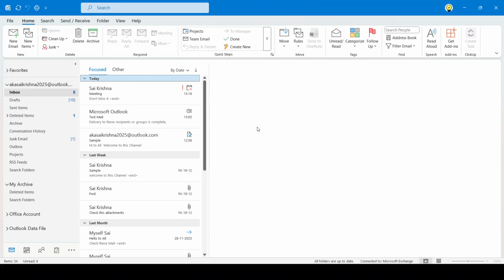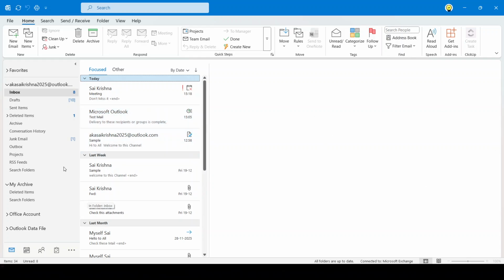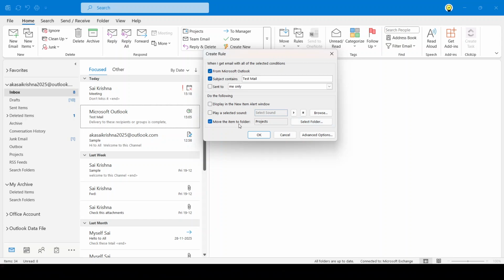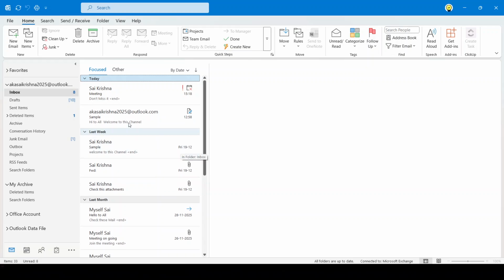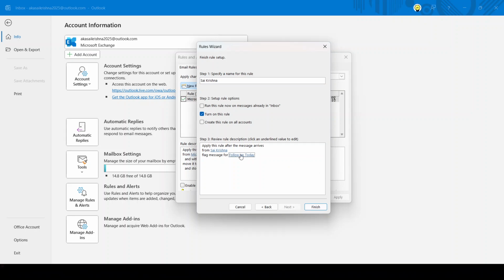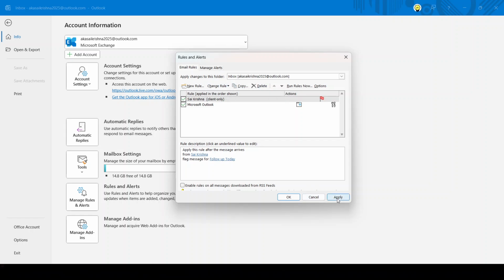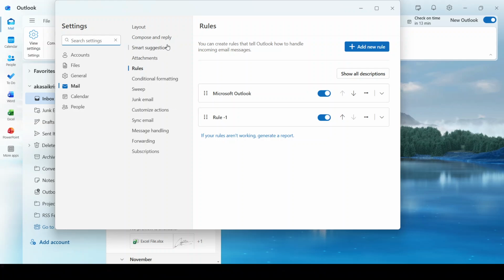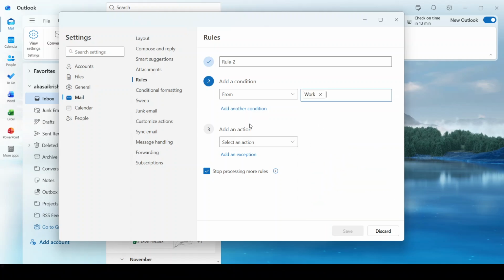How To Use Rules In Outlook Desktop And New Outlook 2026 (Step By Step)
In this video, I will show you How To Use Rules In Outlook Desktop And New Outlook, step-by-step guide.

In This Video, We'll Show You 👇
How To Use Outlook Rules
Outlook Desktop Rules
New Outlook Rules
Outlook Email Rules
Outlook Rule Setup
Manage Outlook Rules
Outlook Inbox Rules
Outlook Desktop Tutorial
New Outlook Tutorial
Outlook Automation
Outlook Sorting Emails
Outlook Organizing Emails
Outlook Rules Explained
Outlook Desktop New Features
New Outlook Features
Microsoft Outlook Rules
Outlook Training
Outlook Tips And Tricks
Outlook Desktop Guide
New Outlook Guide